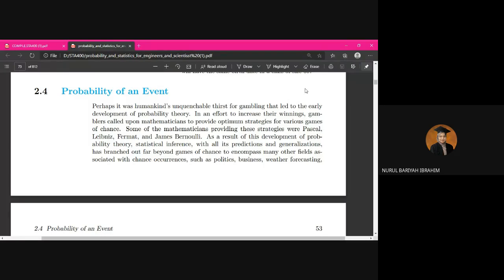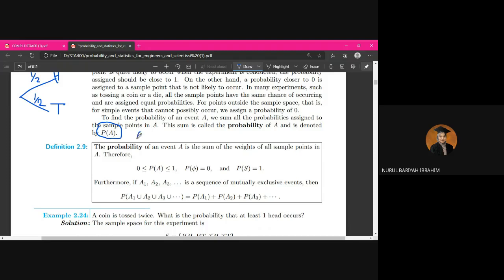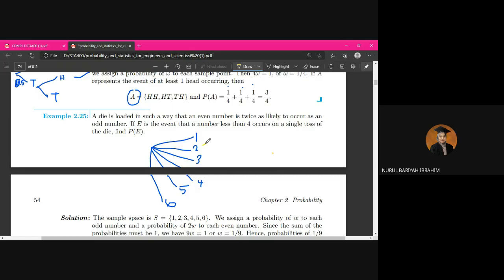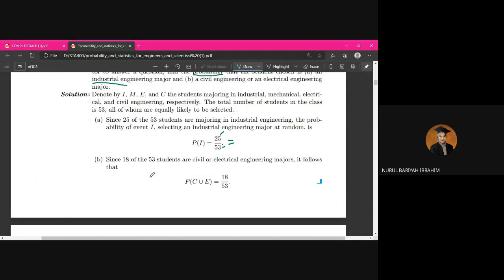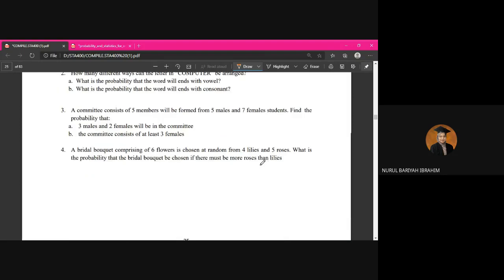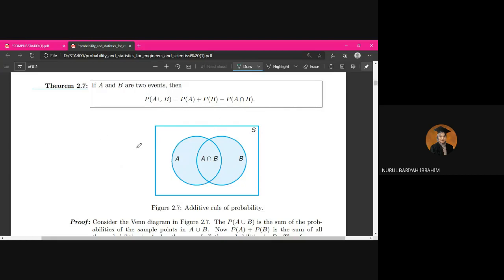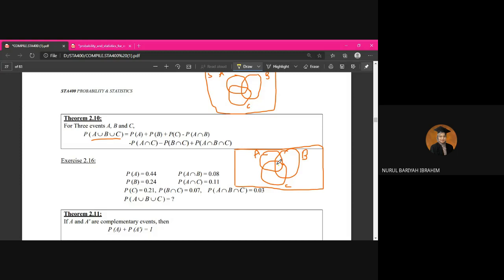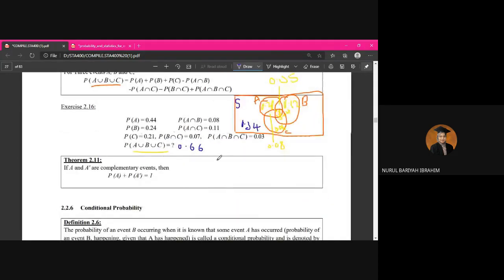Probability of Events